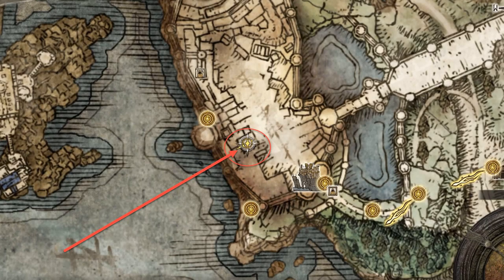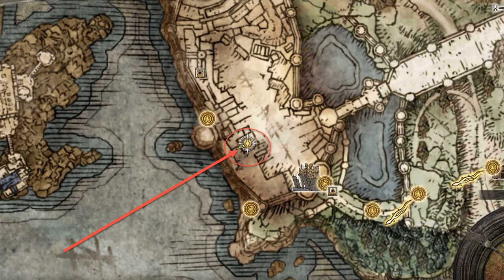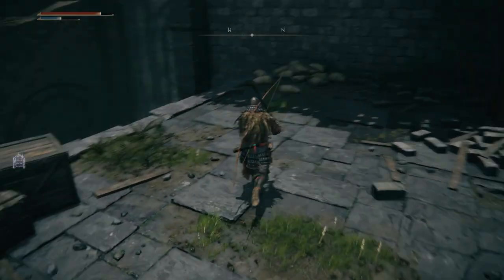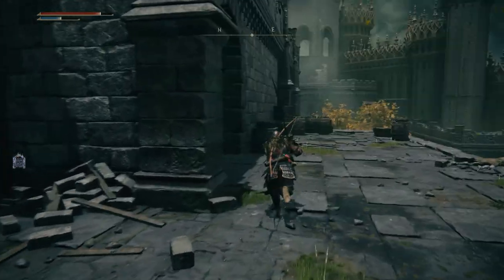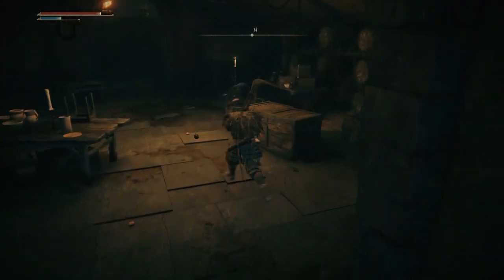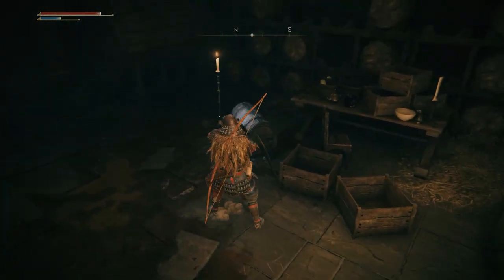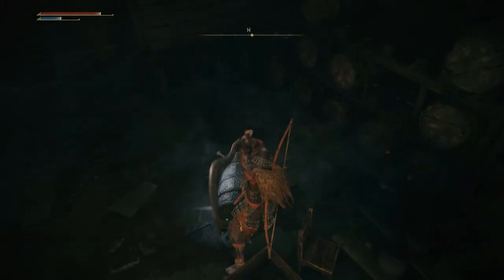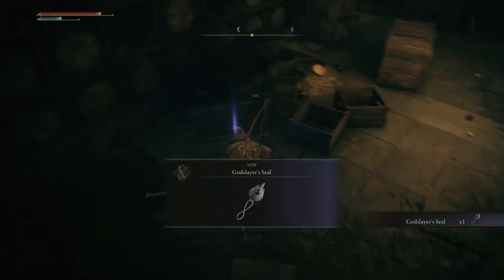Elden Ring: Where to find the Godskin Prayerbook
Looking for the Godskin Prayerbook in Elden Ring? Watch this video to discover where to find this useful item in the game!